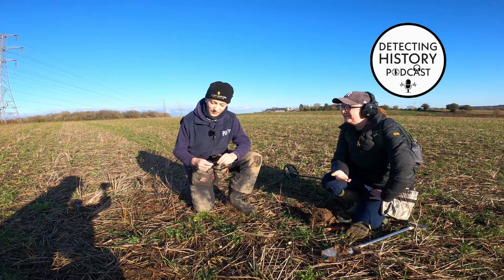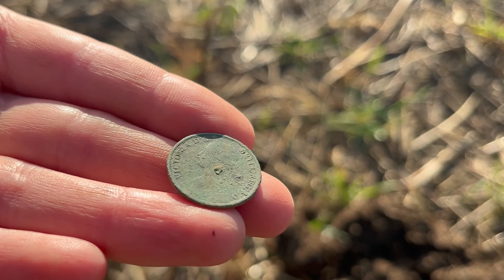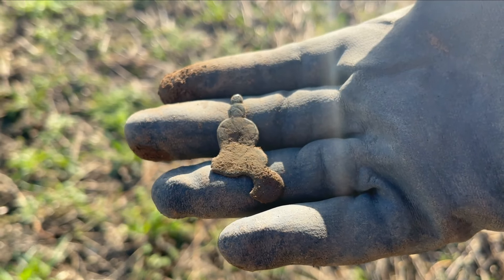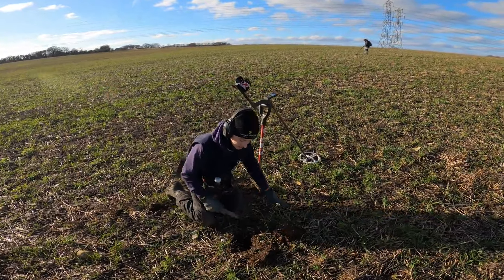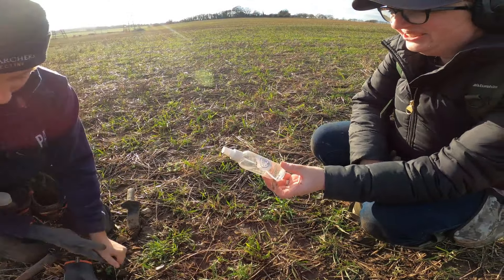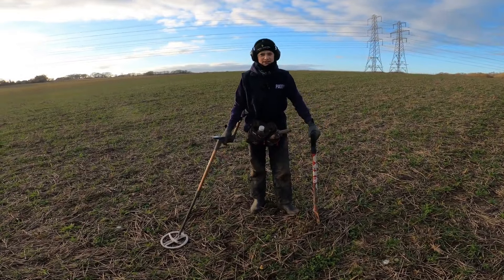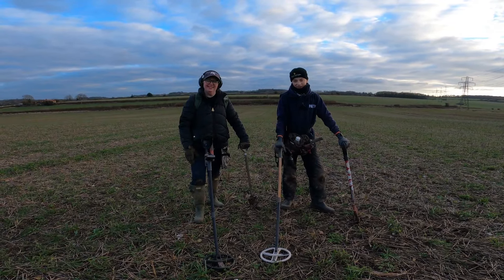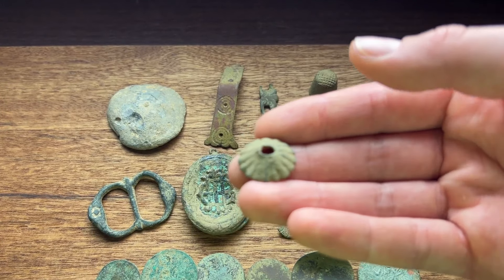INSANE DAY!!!! Metal Detecting UK On An Ancient Roman Road With The XP Deus 1 and 2!!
Katie from Detecting History Podcast joins us for the day! Here is her great podcast

I love metal detecting, it's the hobby that just keeps on giving. I love sharing my finds & love competing with my Dad, the cameraman. Gordon introduced us to this hobby & the three of us enjoyed some great times with light hearted banter but always delighted for each other’s successes. We sadly lost Gordon in July 2022 & he leaves a huge hole in our detecting adventures BUT we continue, hoping he is watching over us. I’m now using his trusty digging tool hoping it brings me some luck!

I am also on Instagram so give me a follow there too.

Thanks for all the support, see you on the next.
Paddy